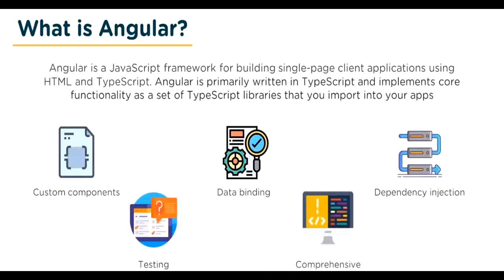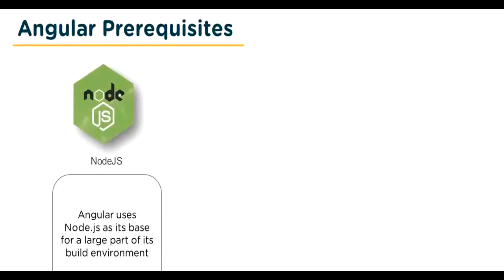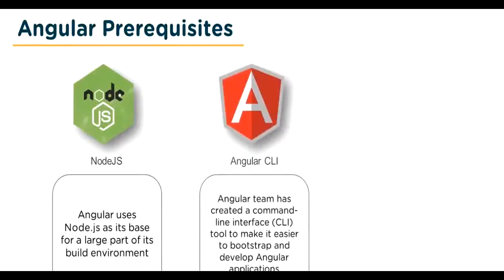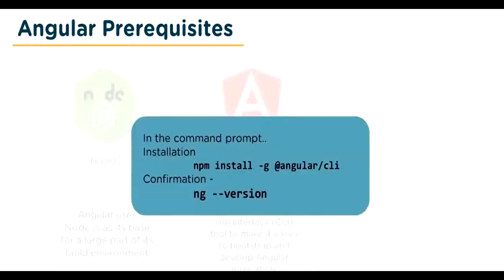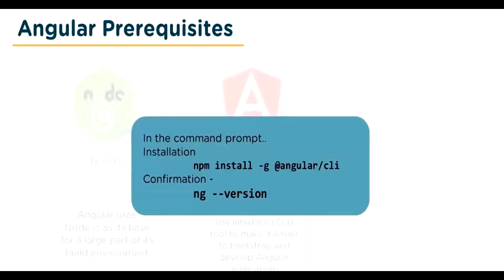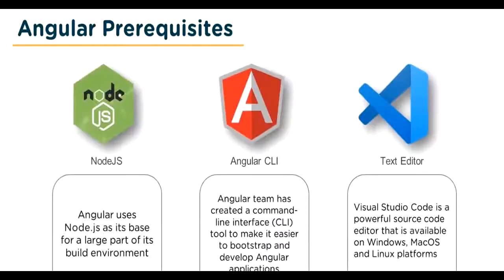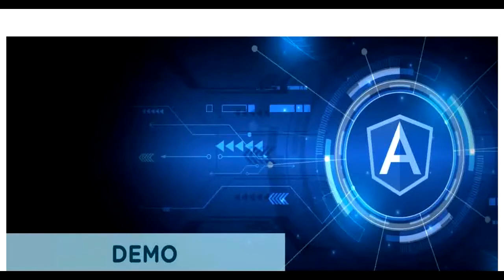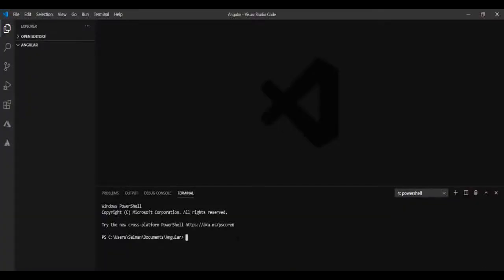Introduction to Angular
In this video I have shown What is Angular, you will be introduced to Angular and some of the basic concepts to begin your Angular journey. Angular is a front-end JavaScript framework used to develop Web and Single-page applications.

Guys please let me know any topic you would like me to make a video on ?